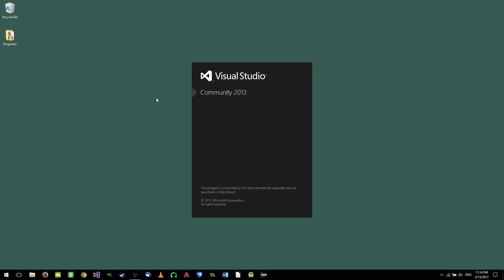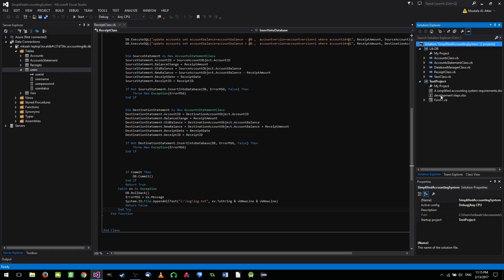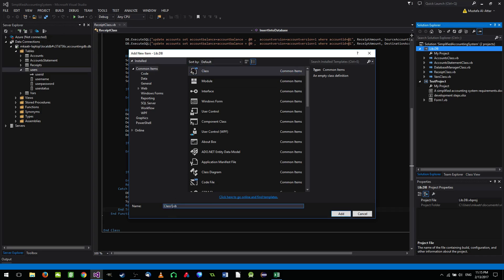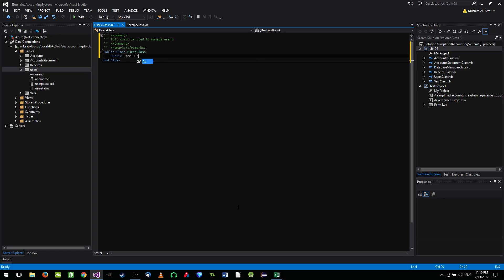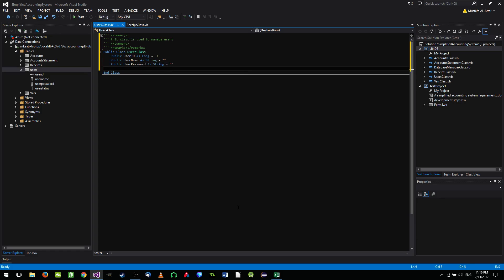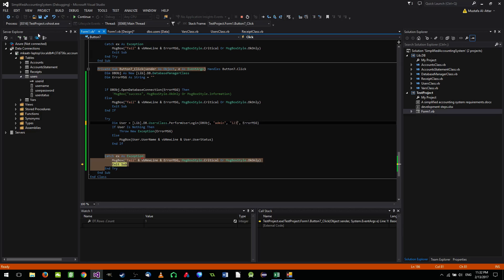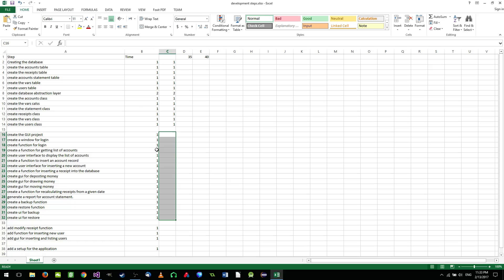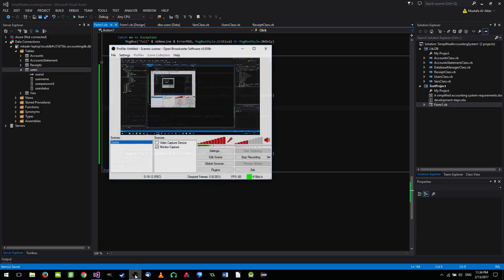Developing a simplified accounting system using VB.NET - 07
In this tutorial the users class is being added to the project with the insert,load, and login functionality.